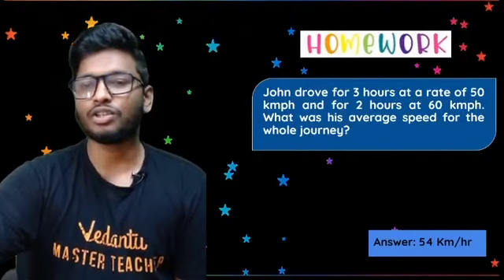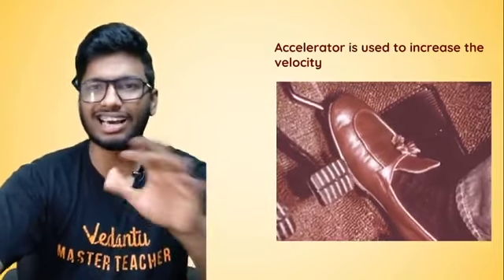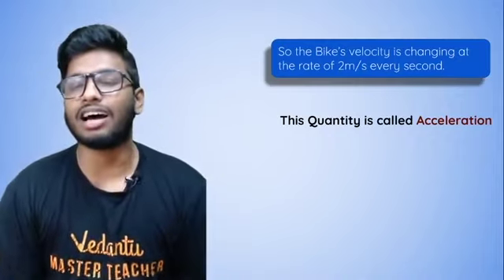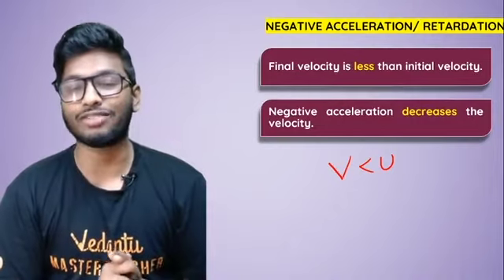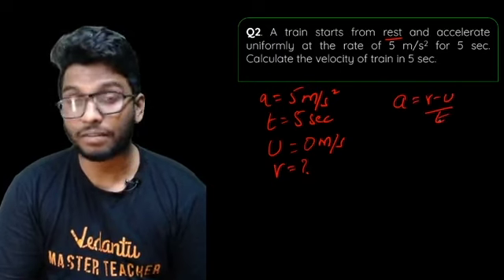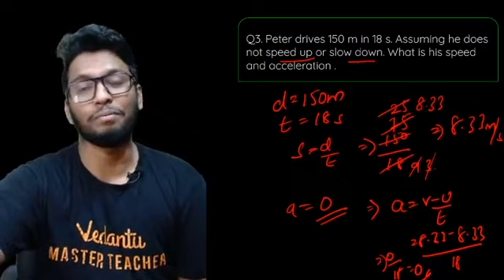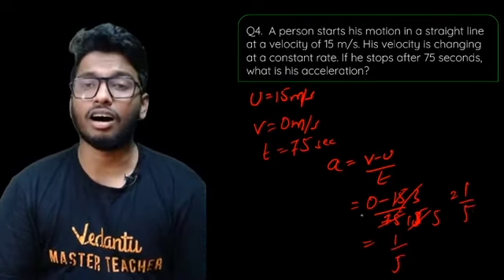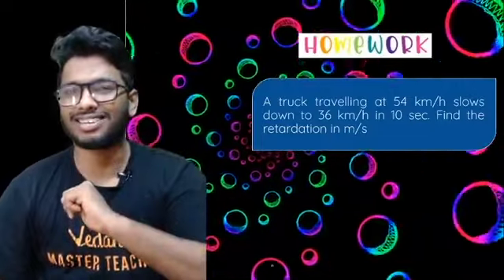Motion L-2 | Acceleration & its Numericals | CBSE Class 9 Physics | NCERT Solution | Umang | Vedantu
Motion | Acceleration & its Numericals | CBSE Class 9 Physics Chapter 1 | NCERT Solution | Umang Series | Vedantu9thand10thEnglish with your favorite Anoop Sir. Motion Class 9 CBSE is one of the very interesting sessions and it helps to get 100 marks in CBSE Class 9 Physics. In Vedantu, You can now watch today's session of Motion Class 9 Full Chapter | Motion Class 9 Vedantu | Acceleration & its Numericals | Acceleration Numericals Class 9 | Acceleration & its Numericals | Numericals of Class 9 Physics Motion | Acceleration Class 9 | Acceleration and its Numericals.

👉 Get ready to see the Incredible Experience in Motion Class 9 CBSE with your Favorite Master Teachers!!!

Topics Covered in this Session:
♦ Motion Class 9 NCERT
♦ Acceleration and its Numericals

We hope your visit to Vedantu 9th & 10th English “Motion | Acceleration & its Numericals” brings you a greater love ❤️ of Class 10, both for its excellence and its power to help solve CBSE Class 10 Physics Subject problems.

Let us know your doubts and what you think 🤔 about today’s topic “Motion | Acceleration & its Numericals”, please comment in the below 👇 section, we will respond and solve your doubt ASAP.

Thanks for your support in “Motion- Acceleration & its Numericals" session Vedans!! See you in the next surprising session.